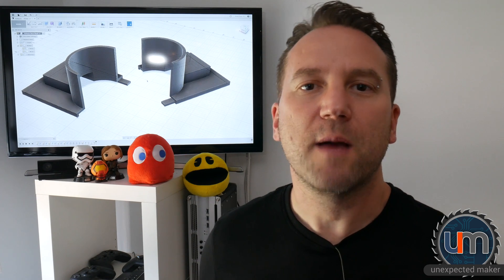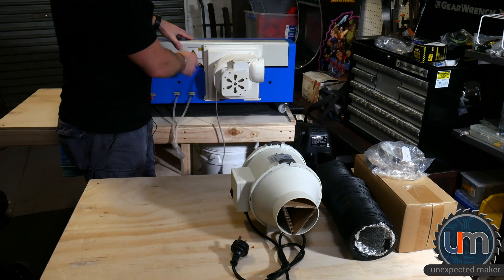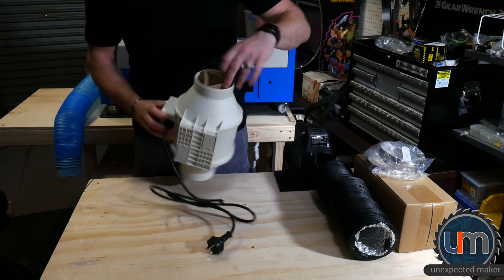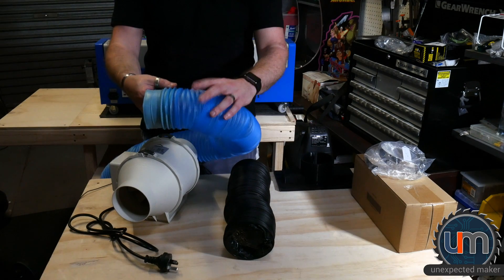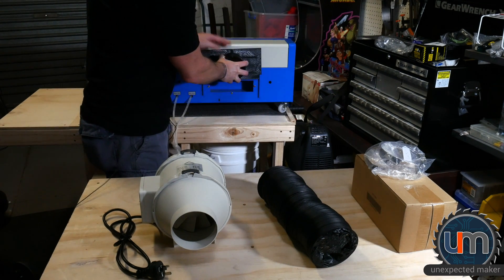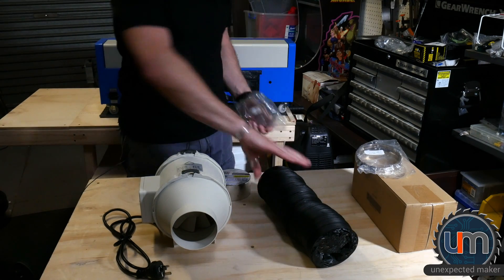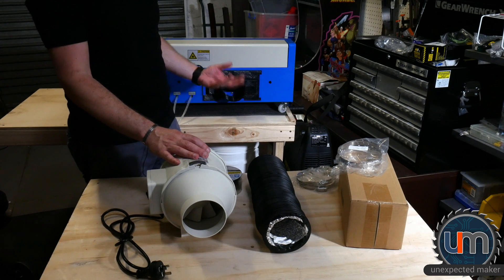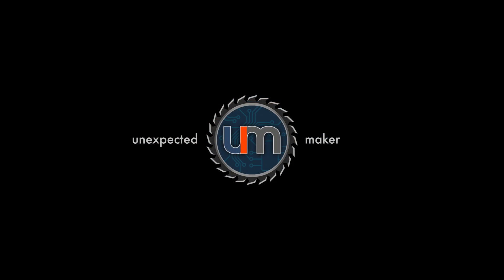K40 Laser Cutter - Air & Fumes Extraction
Some of the parts for my K40 mods have started to arrive, including everything I need to replace the crappy fumes extraction solution the K40 comes with, so let's take a look at what I am going to use for air & fume extraction.

Here is the download link for the STL for the air extraction adapter. You will need to print 2 of them, and glue them together...

This is my first Laser cutter, so I have no experience with setting one up, or using one, so this series of videos will be from a new user/novice perspective.